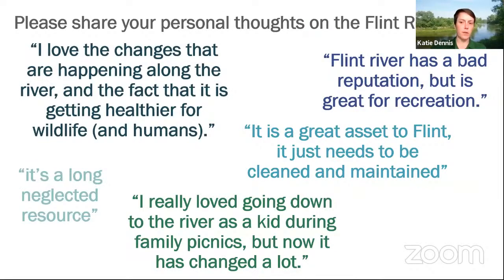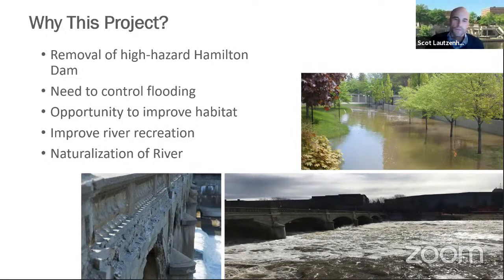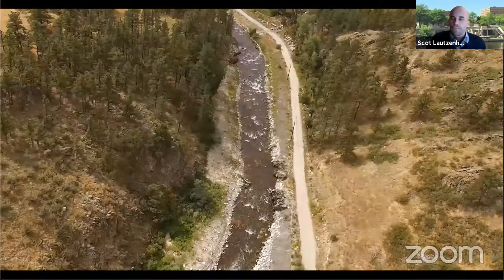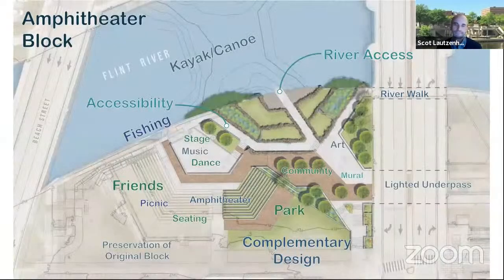Flint Riverfront Restoration Project - Public Engagement